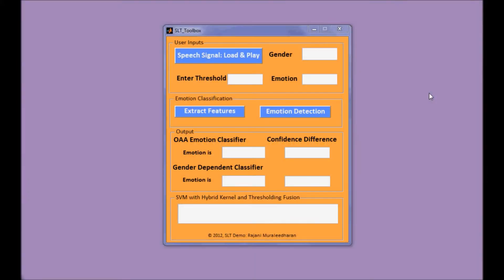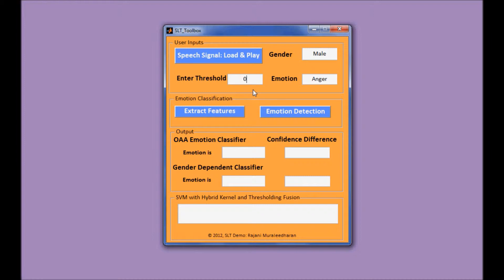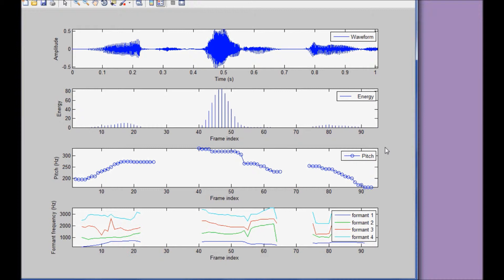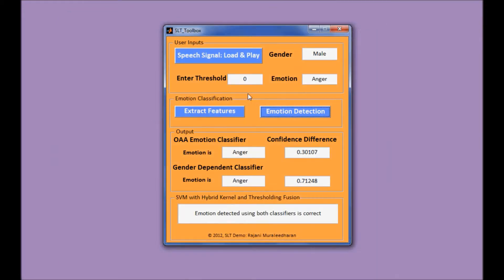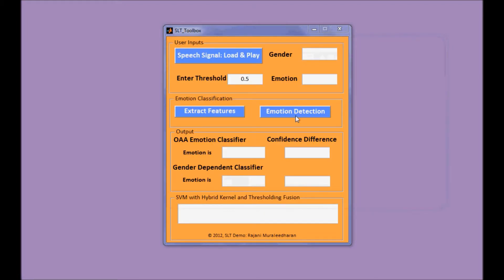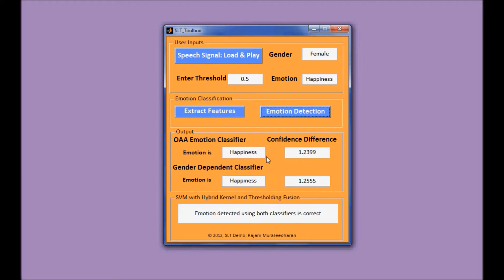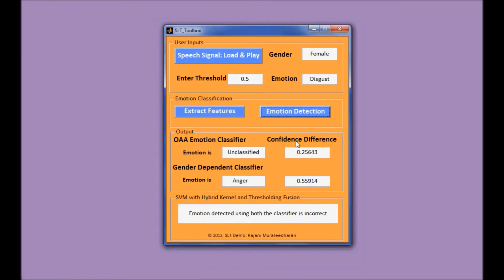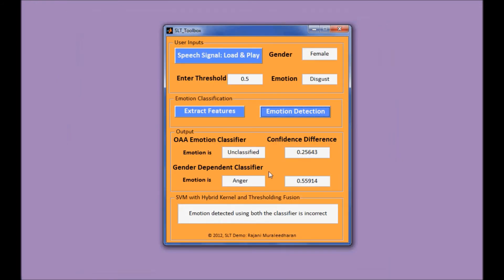Emotion Classification GUI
Emotion is the complex psychophysiological experience of an individual's state of mind as interacting with biochemical and environmental influences. Most existing emotion detection methodologies are based on subjective self-reported data. It has been found that prosodic variations in speech are closely related to people's emotion, thus automatic passive emotion detection becomes possible. In collaboration with researchers in the Clinical and Social Sciences in Psychology Department at the University of Rochester, the Bridge Project explores ways of detecting emotions from speech, without interpreting speech content, or using facial expressions or body gestures. This sort of emotion detection is likely to have a broader appeal, as it is less intrusive than interpreting speech content or capturing images. Health care providers and researchers can put emotion detectors and other behavior sensing technologies on mobile devices for patient monitoring or behavior studies. Also, emotion recognition technology will be an entry point for elaborate context-aware systems for future consumer electronic devices or services.